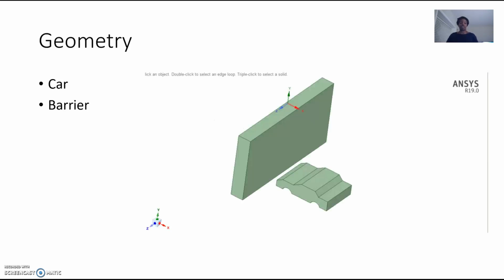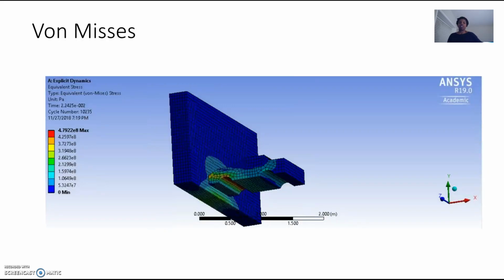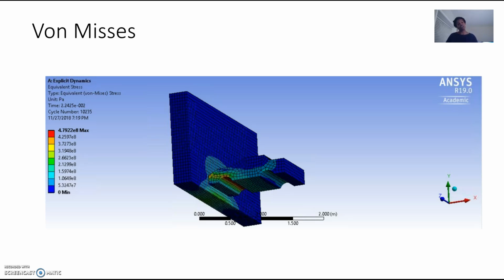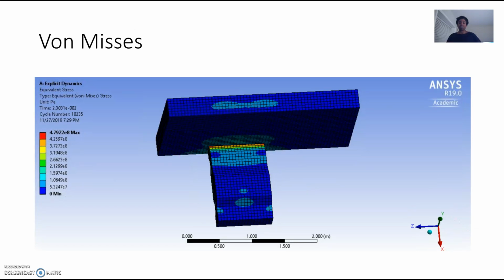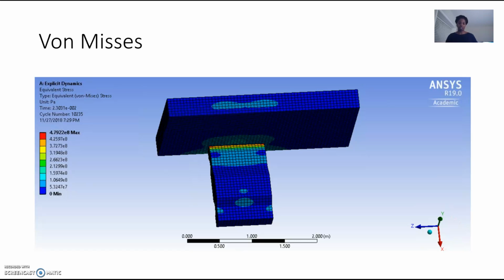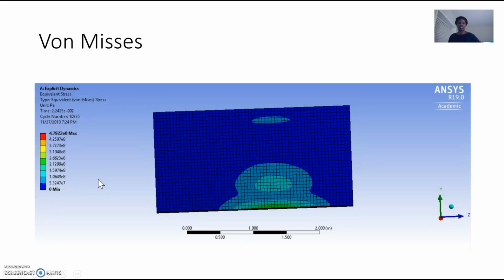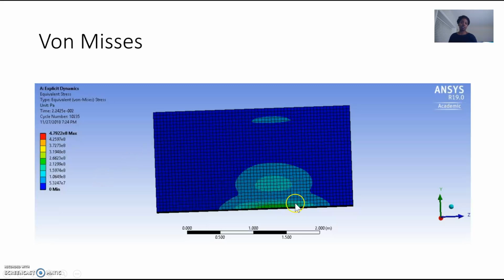Updated Progress Report 2